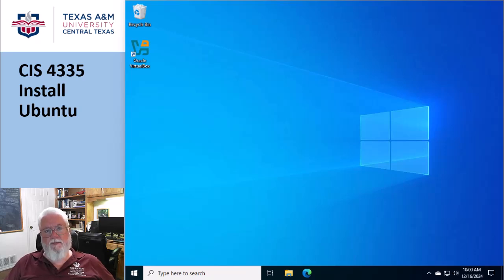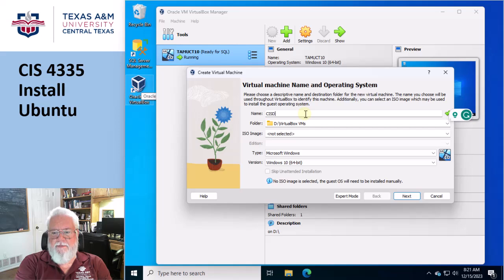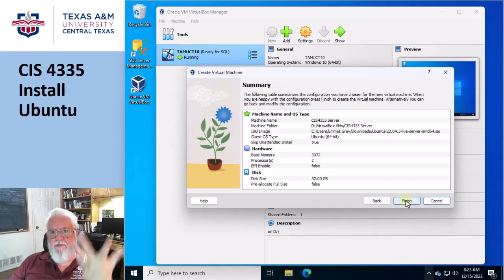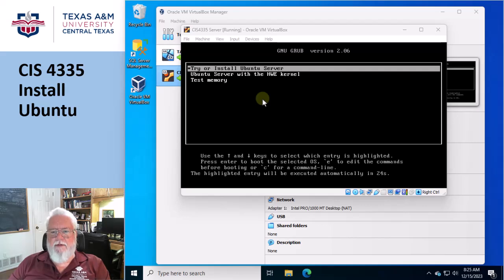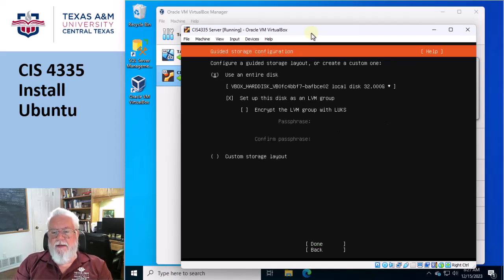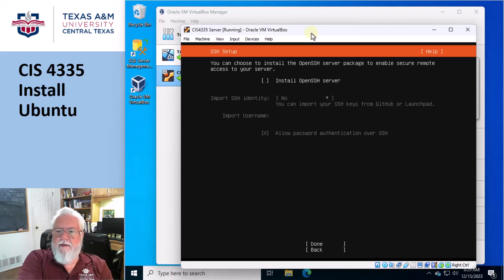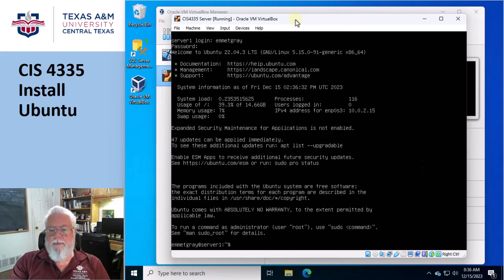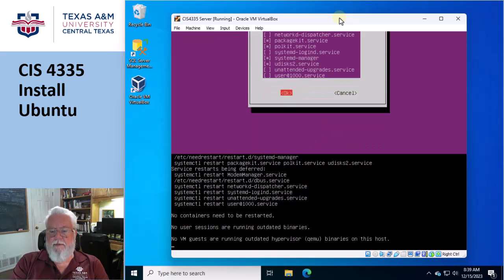CIS4335 InstallUbuntu Part1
Install Ubuntu (Part 1 of 2)

0:00 Downloading Ubuntu
1:42 Creating a VM
6:09 Installing Ubuntu Server
10:56 First Boot